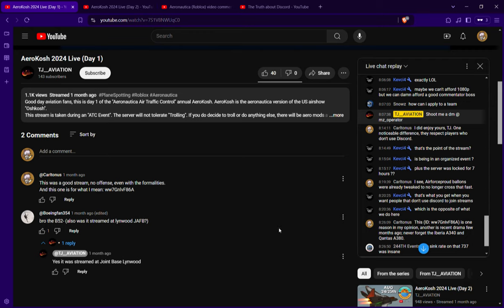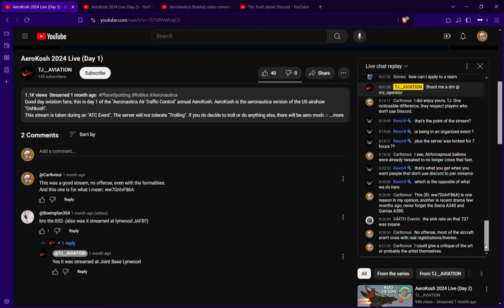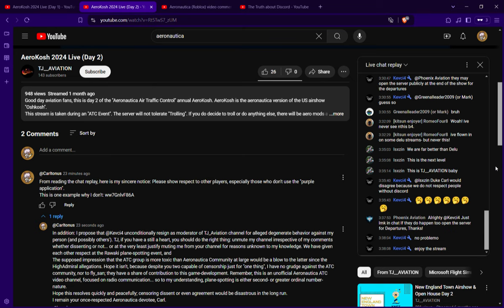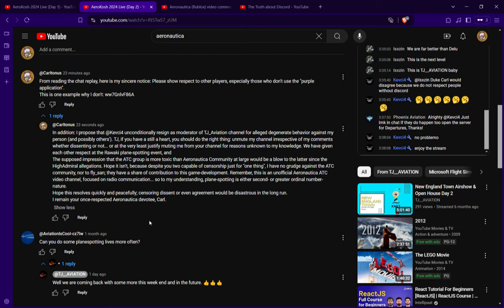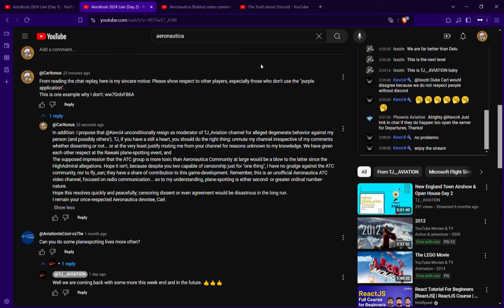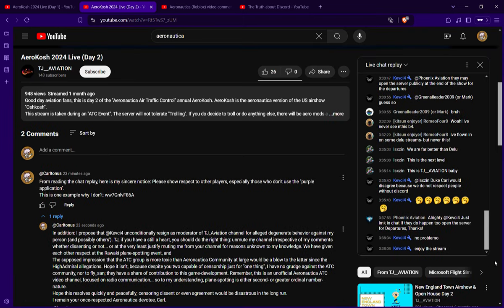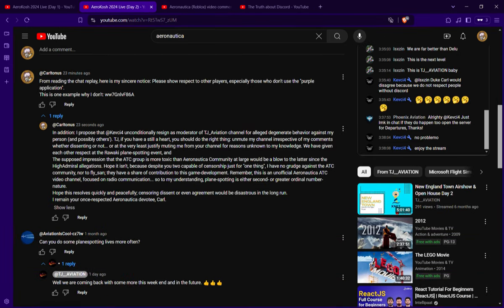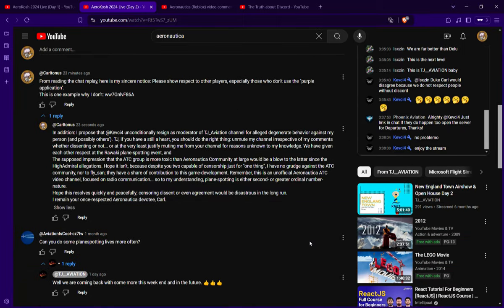Aeronautica (Roblox) miscellany - Be wary of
I had to rush this notice because @TJ__AVIATION  is about to host a three-day plane-spotting stream, and myself was supposed to make a reaction video (around this month) on their AeroKosh 2024 from two months ago. As you can notice, I have my grievances against them when that event was ongoing.
The TLDR: Show each other respect (golden rule) and be firm, even in adversity.
Comment me anything you want to share: your experiences with TJ and @Kevci4, participating in their live-streams or the greater ATC community, being muted in comments and chat by a channel, etc.; also if I could have said anything else, on top of my commentary presented here.
Why I don't use Discord (one example) It may be a five-year-old video, but it still applies today; if you can find a better reference than this please put in comment as I tolerate links.
Timestamps:
0:00 - Introduction
0:08 - Part 1
1:44 - Part 2
2:20 - There are other plane-spotting live-stream channels
2:50 - Open letter and reflection
3:03 - Could I have done better? Is being muted seems unfair?
3:36 - Defend or justify in the comments
4:14 - "The Truth about Discord" video
4:56 - Back to Part 2
5:17 - A comment from previous video
6:06 - Closing